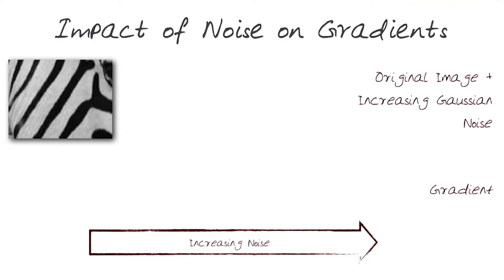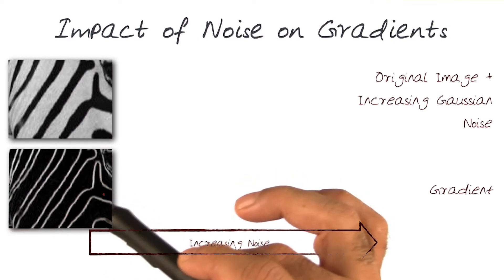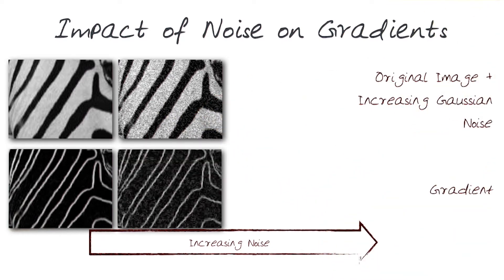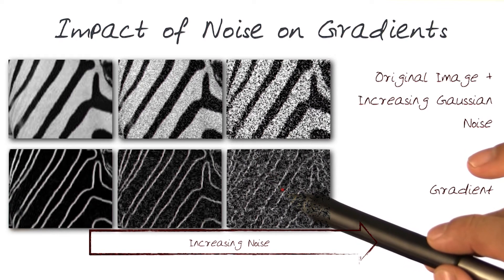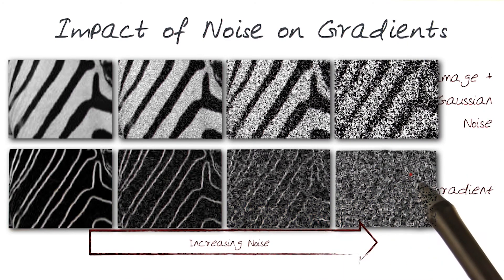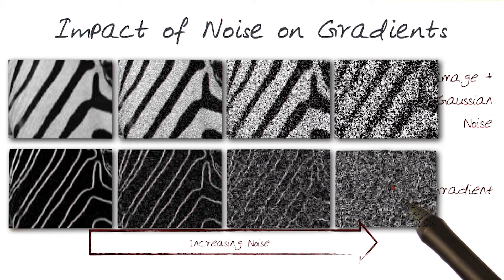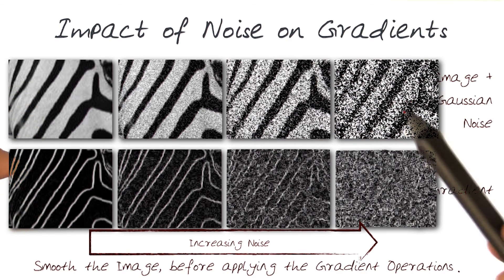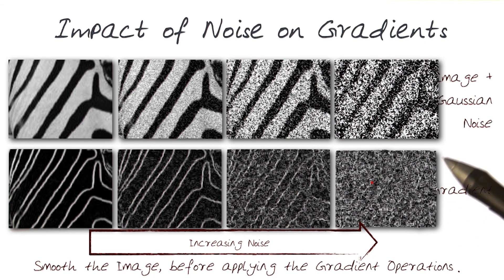Impact of Noise on Gradients